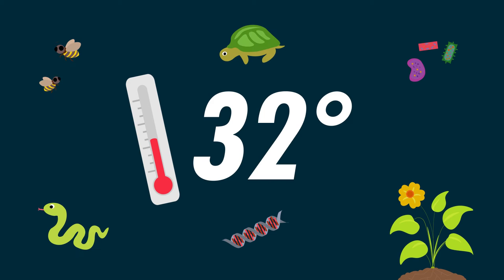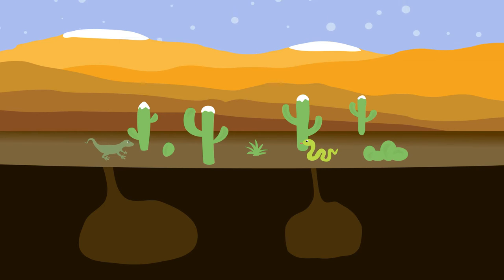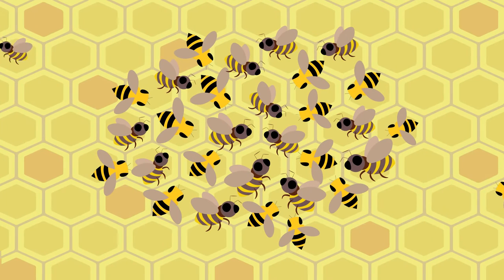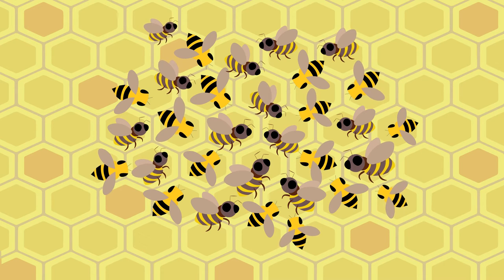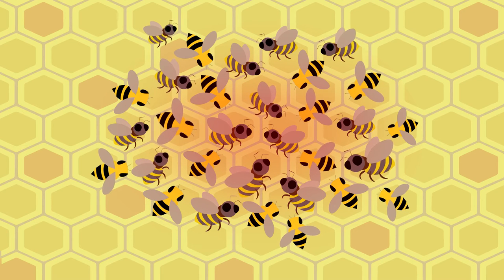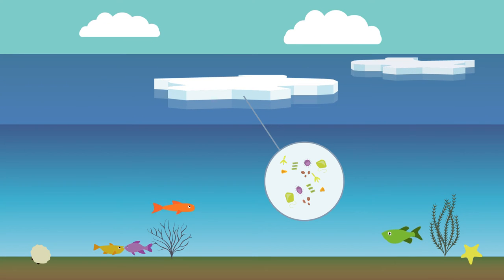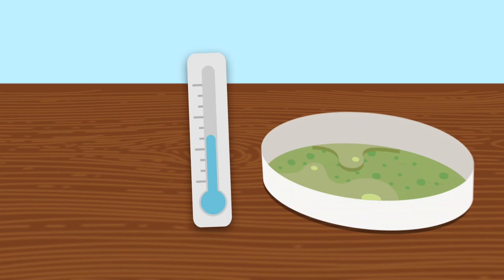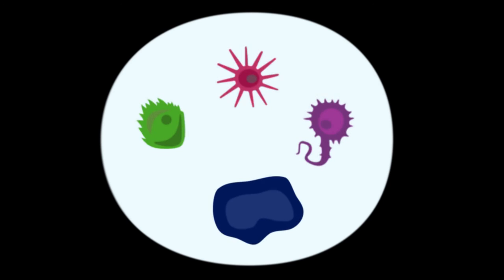Life in the Cold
At different times of year and in different parts of the world it can get really cold outside. How do animals deal with colder temperatures? Does the cold affect organisms in different ways? We asked some of our experts about how life deals with the cold.